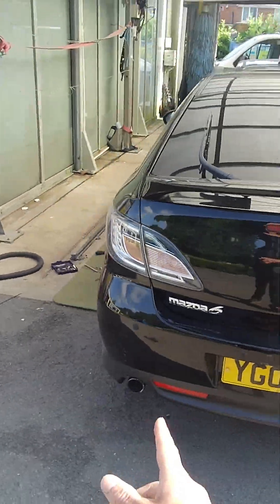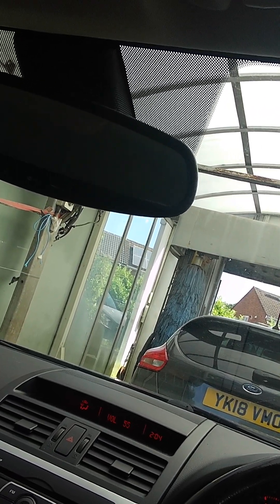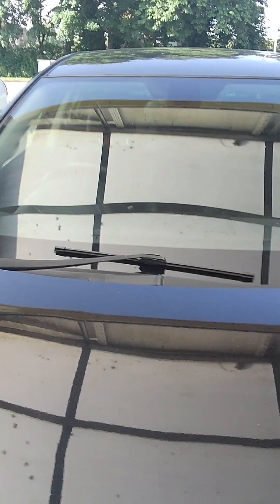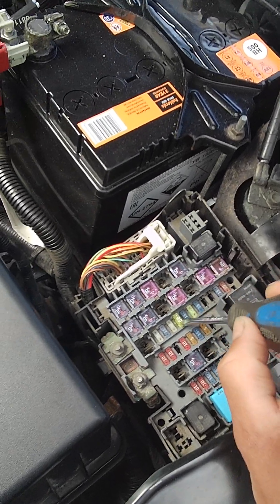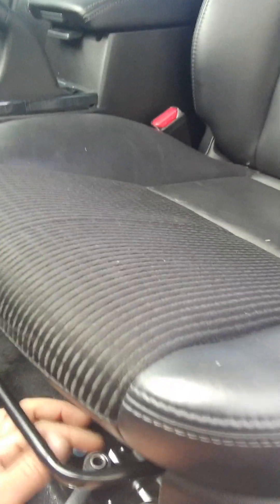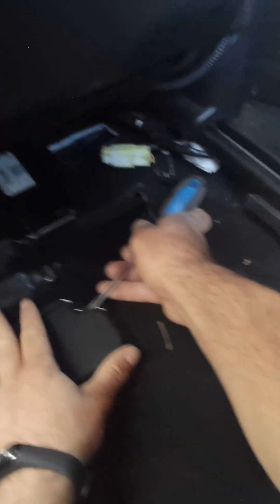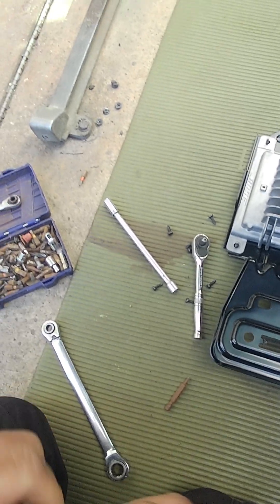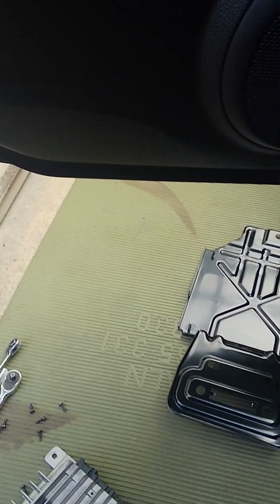Mazda 6 radio No sound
This 7 Channel DSP controlled amplifier can be found in  variants of Aston MArtin from 2008 on wards. It has a maximum power output of 240 Watts - located under the passenger seat , it's easily removed.

It's worth noting that the Bluetooth kit runs through the amplifier - so the amplifier is 'on' the minute the door is opened regardless of the radio being on/off.
What Fails and Why

After spending many hours reverse engineering this unit we have built up an extensive knowledge base on the circuit. We have improved the design and have developed a 'repair/reliability' kit which we fit on all units. This enables us to confidently supply a lifetime warranty on all repairs.There are no known faults with the head unit - all issues are with the amplifier.

Common symptoms are ;

    No Sound
    Machine gun noise through speakers
    Loud white noise